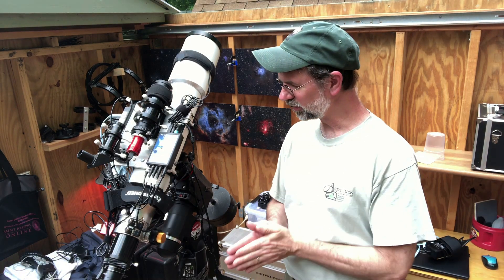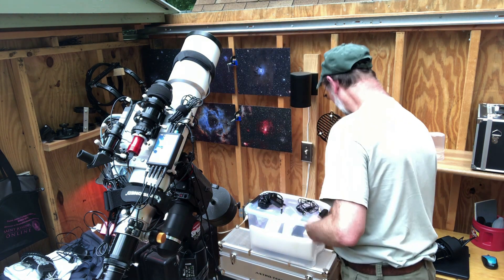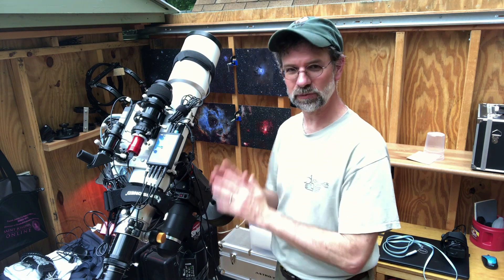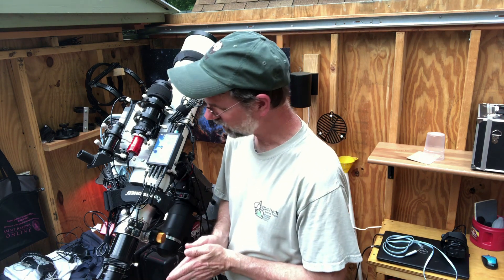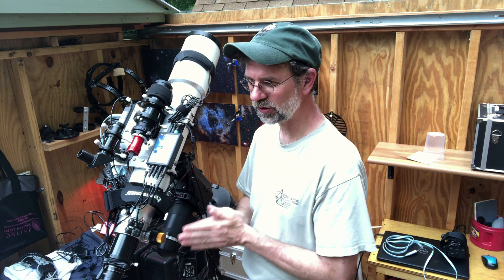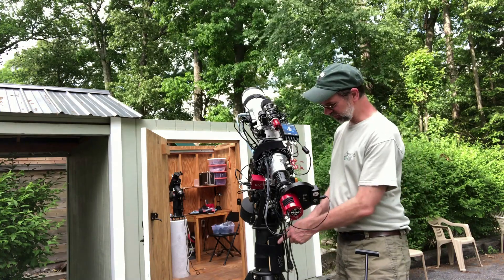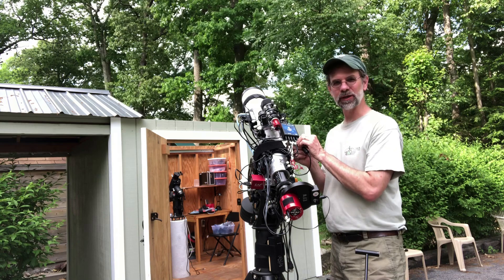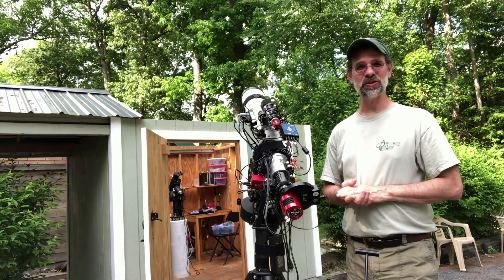Switching from the Winter Mount (Sirius) to the Summer Mount (Atlas Pro) 2020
I added a couple of power supply and cables as well as a new ZWO 60mm Guidescope (not shown on the video).  Double Feature: I made another video the same day on the Scopebuggy Upgrades as well.  That video is coming soon.